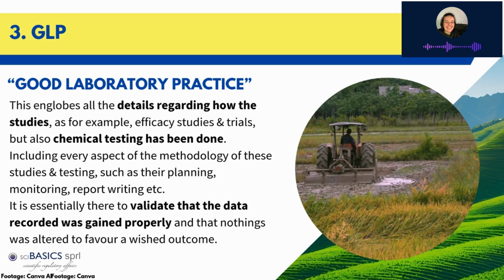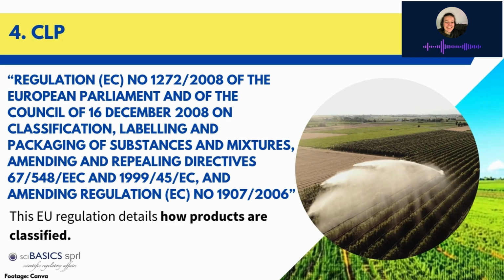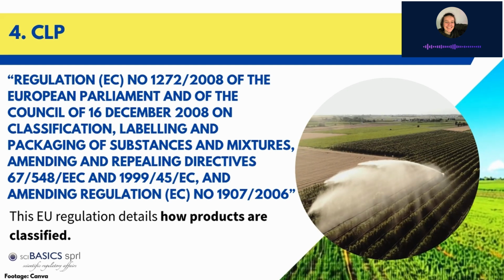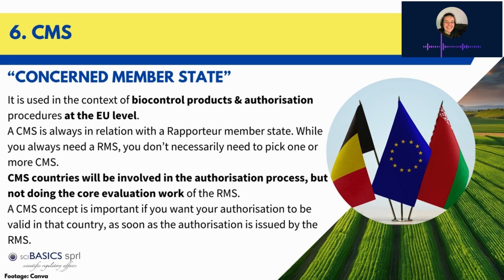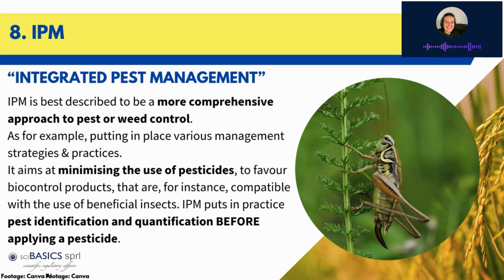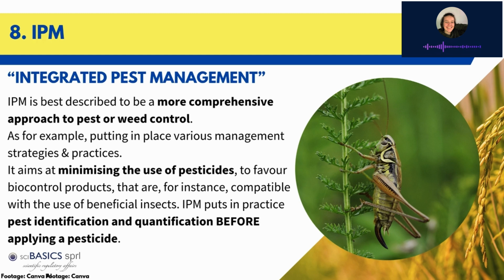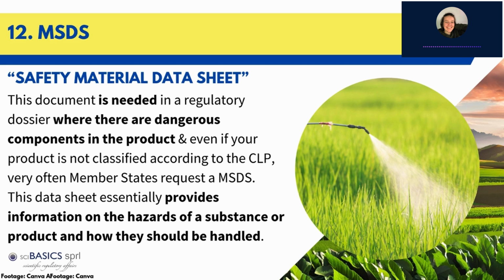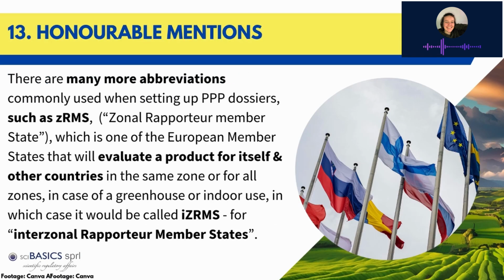Most common Abbreviations used in Agricultural Regulatory Affairs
The sciBASICS Team.

Pictures and footage are from the Canva library and the AI tool in Canva.